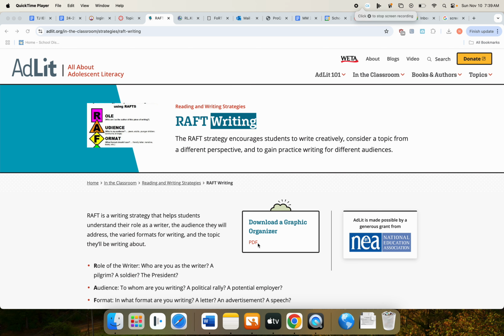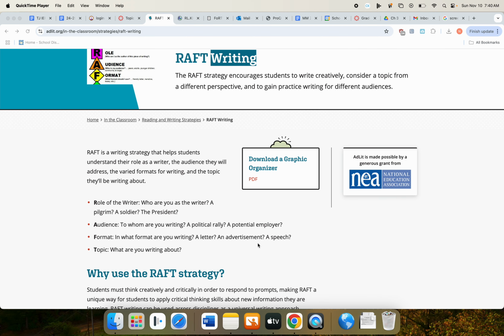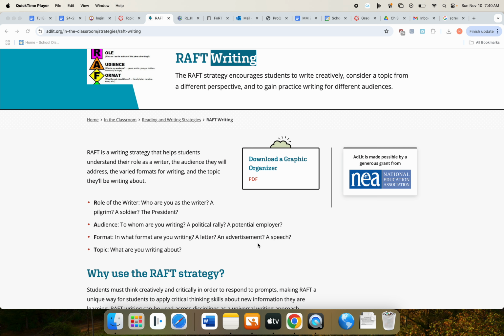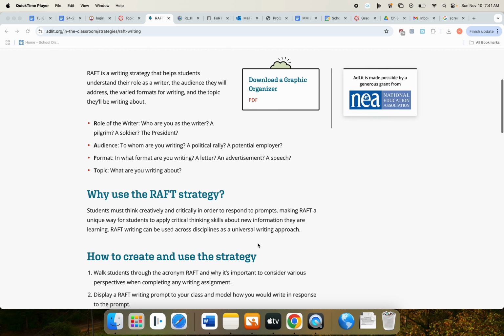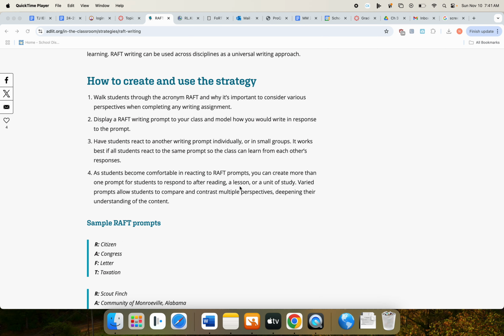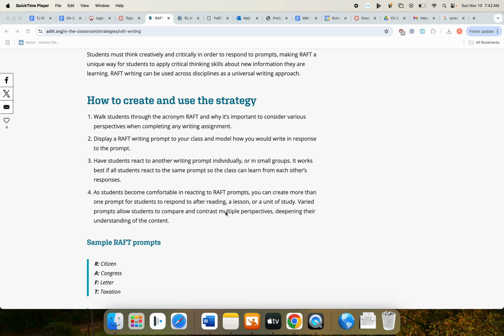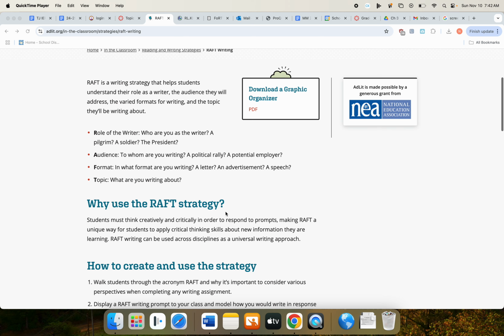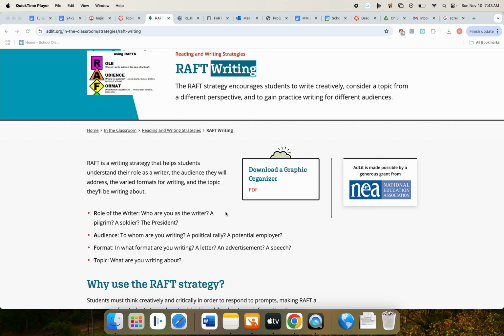Literacy Strategy Video